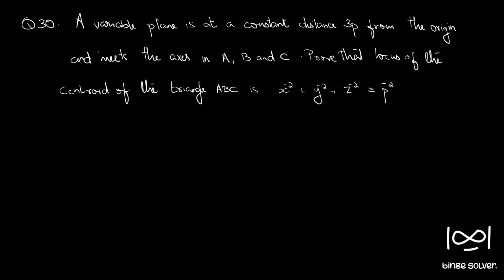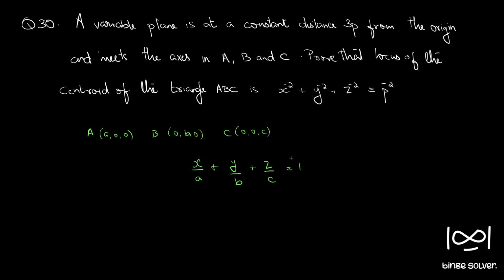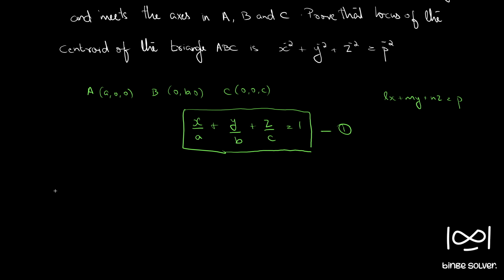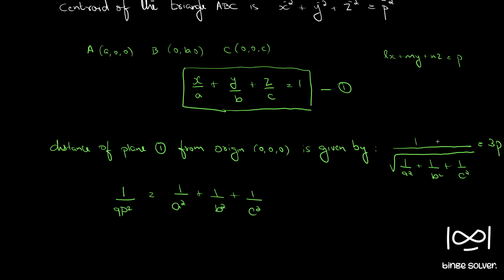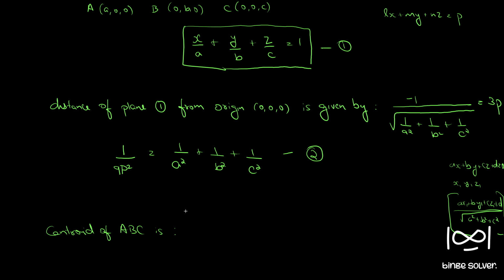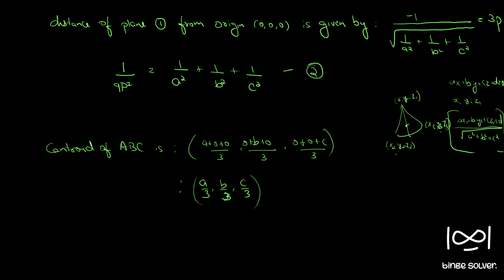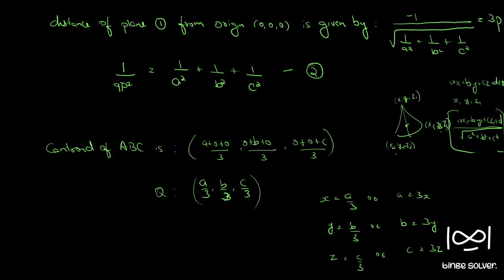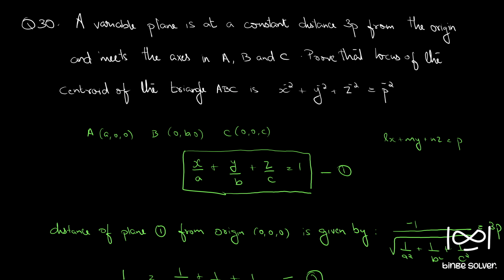Q30. A variable plane is at a constant distance 3p from the origin and meets the axes in A,B and C..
Q30. A variable plane is at a constant distance 3p from the origin and meets the axes in A,B and C. Prove that locus of the centroid of the triangle ABC is x^-2 + y^-2 + z^-2 = p^-2

Topic:
The Plane
Analytic Geometry